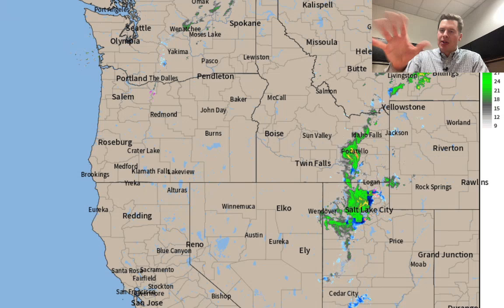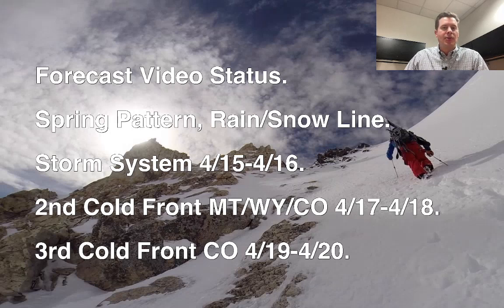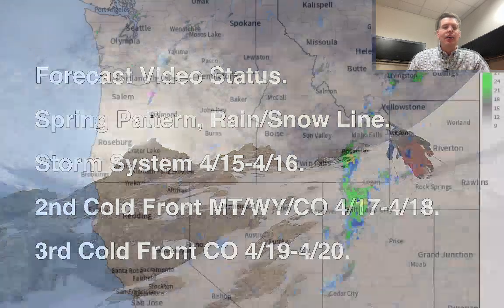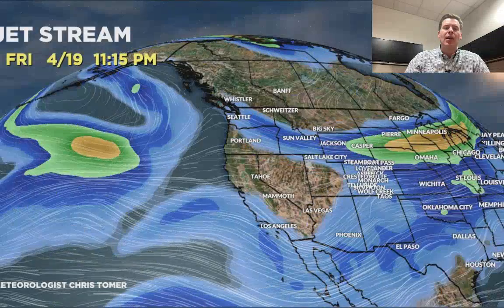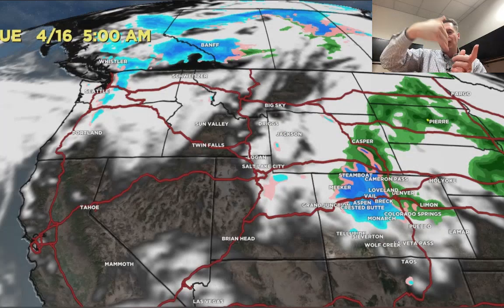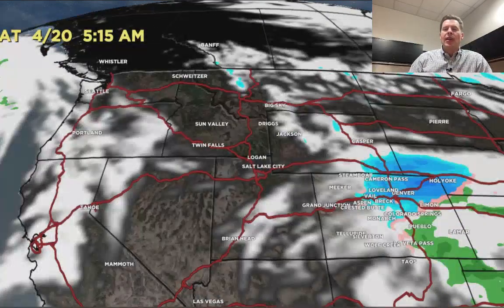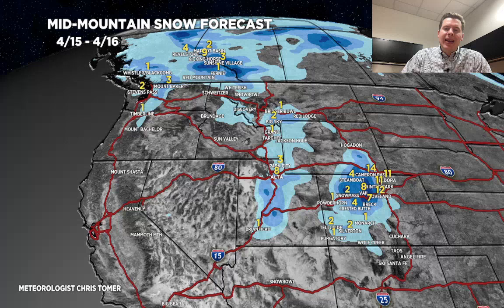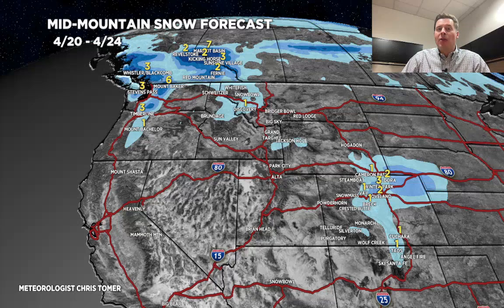AM Mountain Weather Update 4/15, Meteorologist Chris Tomer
Snow continues in UT/WY/ID then moves into CO 4/15-4/16.

Spring Pattern, Rain/Snow Line.

2nd Cold Front MT/WY/CO 4/17-4/18.

3rd Cold Front CO 4/19-4/20.